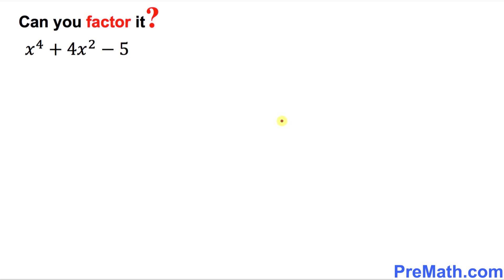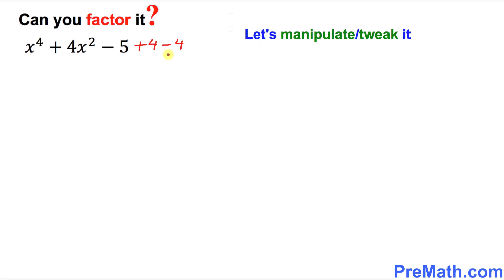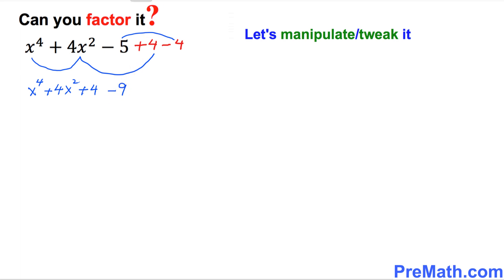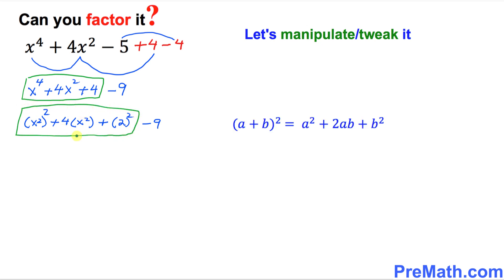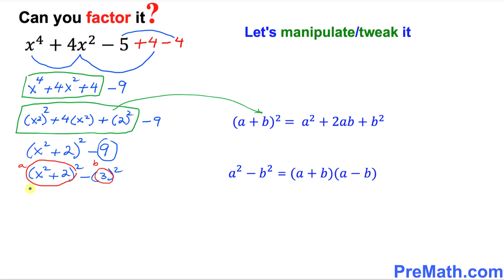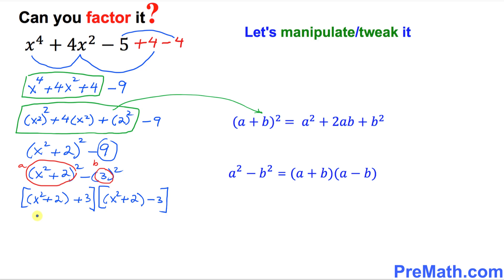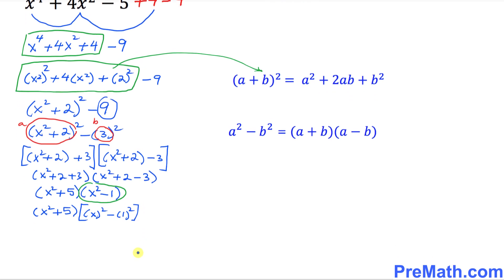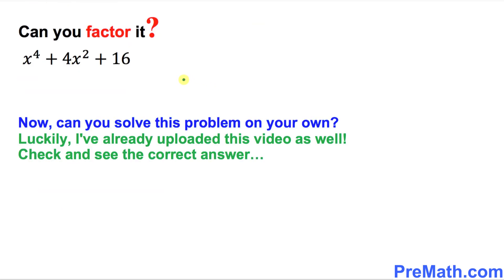How to Factor 4th Degree (x^4) Polynomials | Easy Step-by-Step Explanation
Learn how to factor power 4 (fourth degree) trinomials using this quick and simple tutorial. Step-by-step explanation by PreMath.com